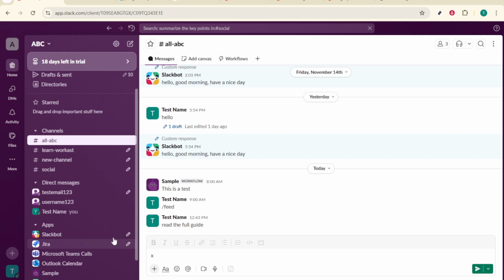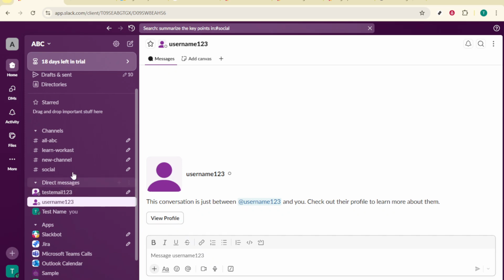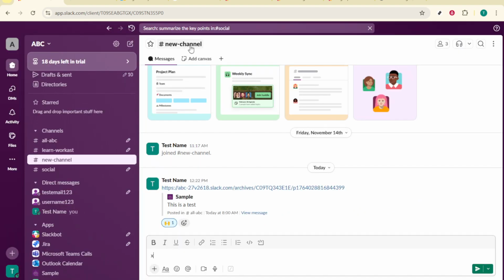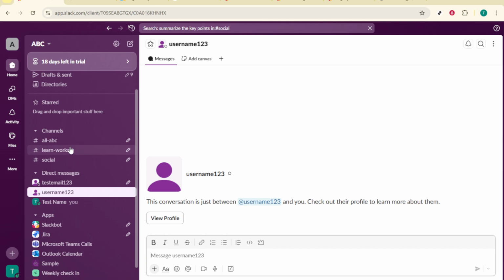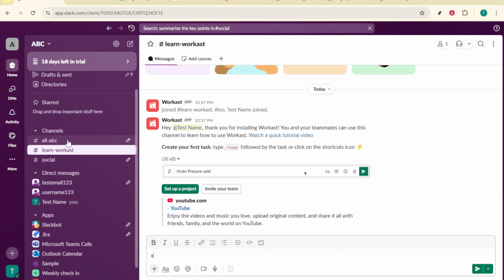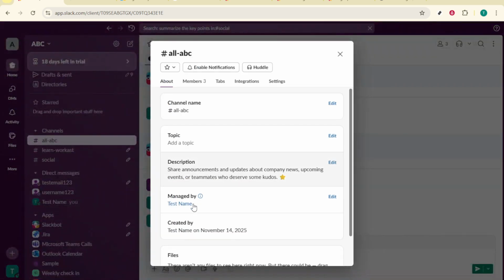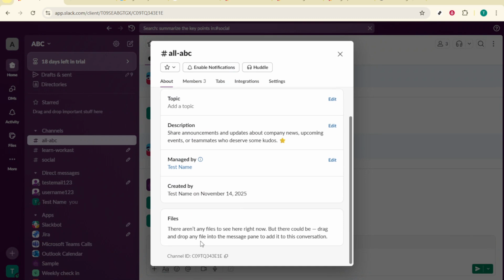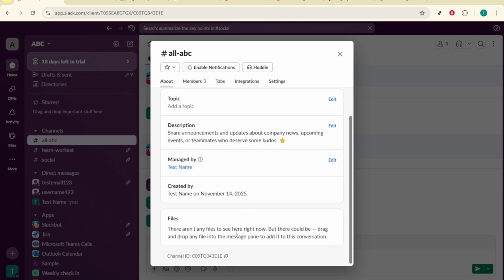Leave a Group Chat on Slack [2025 Guide]